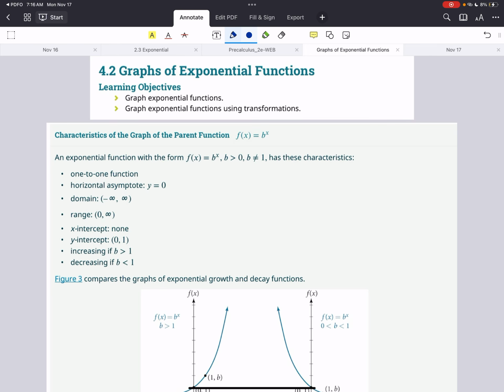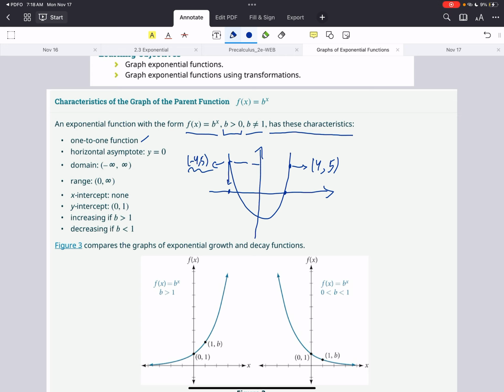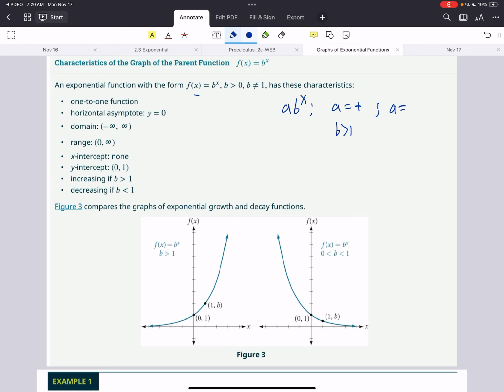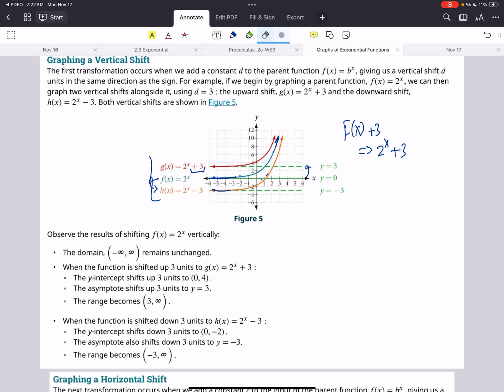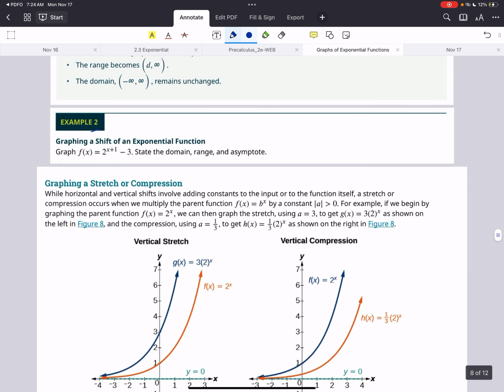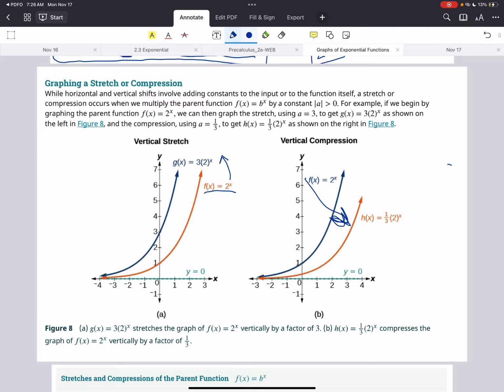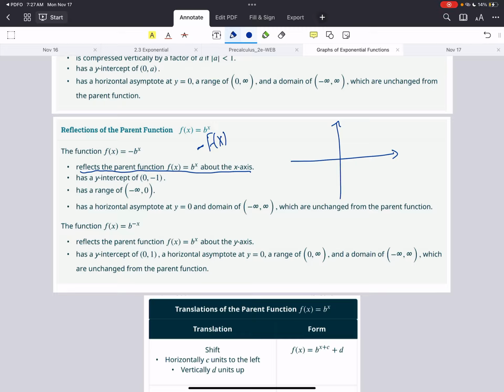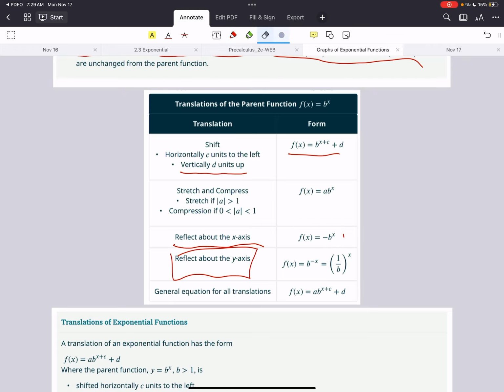Graphs of Exponential Functions